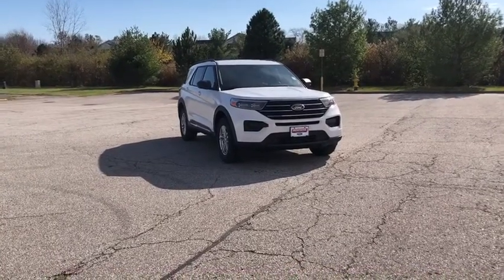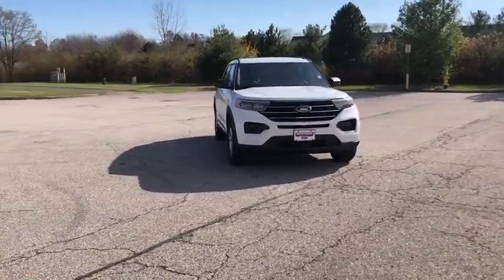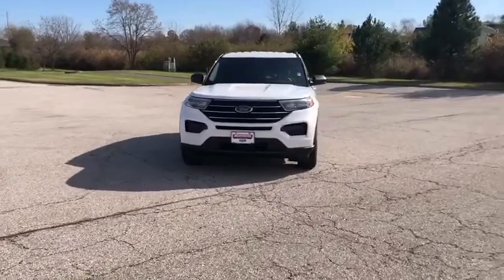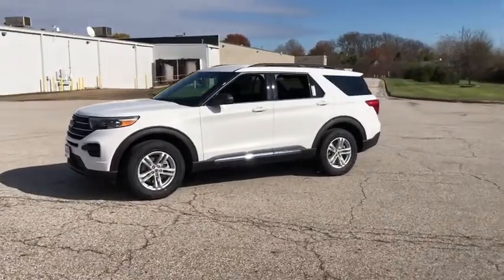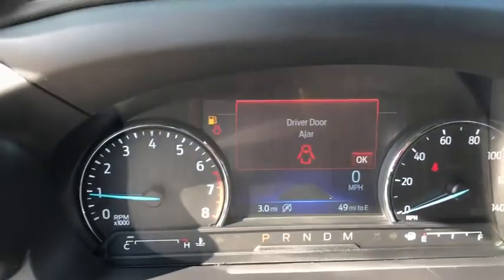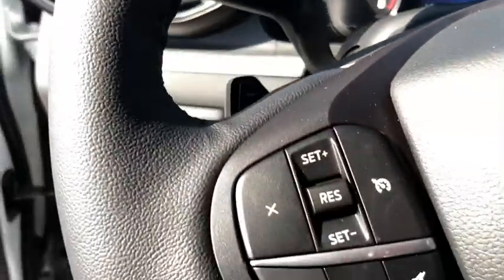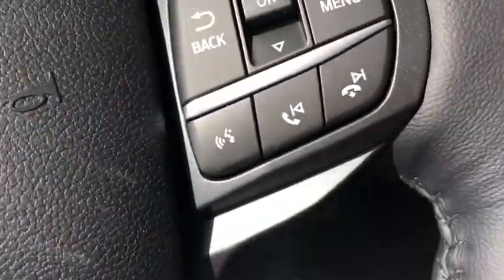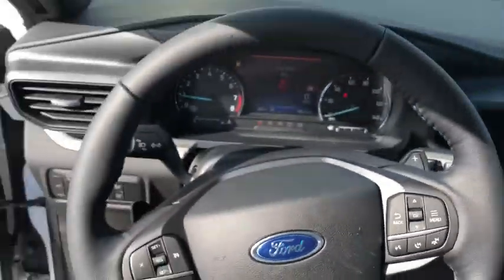2020 Ford Explorer Akron, Medina, Cuyahoga Falls, Barberton, Summit County, OH 1X0101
New 2020 Ford Explorer available in Akron, Ohio at Montrose Ford Fairlawn. Servicing the Medina, Cuyahoga Falls, Barberton, Summit County, OH area.

 *Includes the following manufacturer rebates available to everyone unless otherwise specified: $500 - Retail Customer Cash. Exp. 01/02/2020 $1500 - Retail Bonus Customer Cash. Exp. 01/02/2020